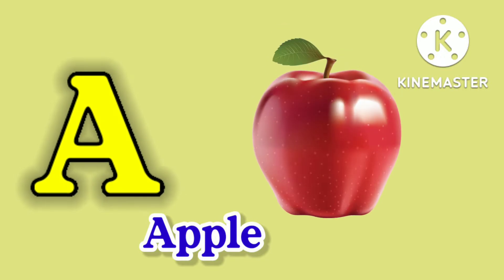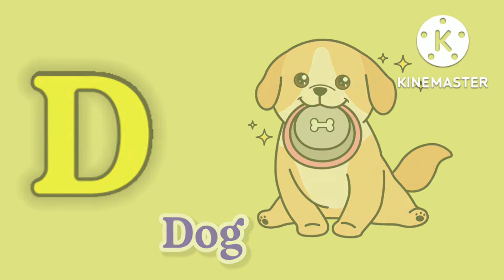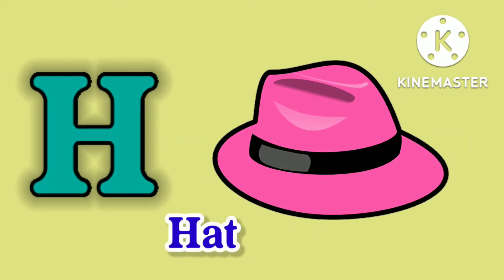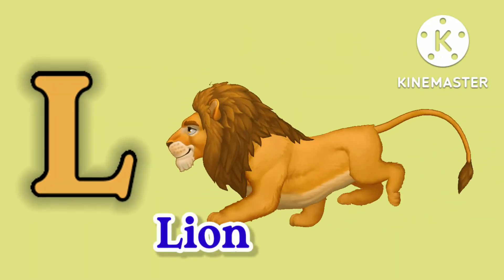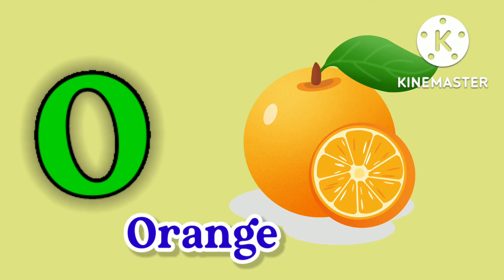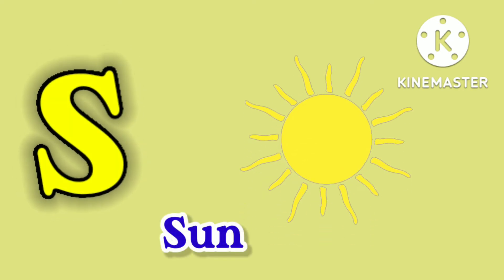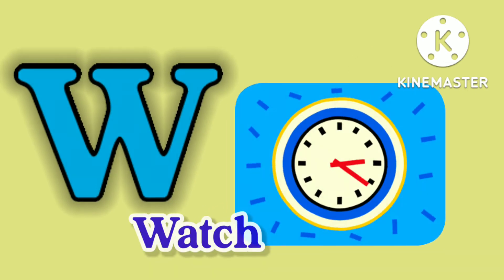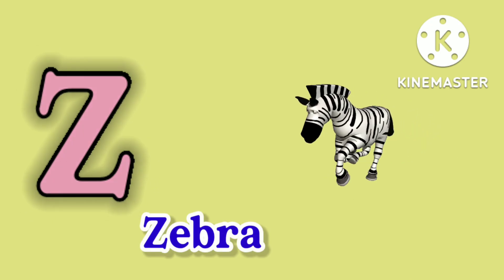Abc Learning For Kids | Abcd Learning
Kids TV Presenting videos for kids to learn very easy.
                              Thankyou 🙏